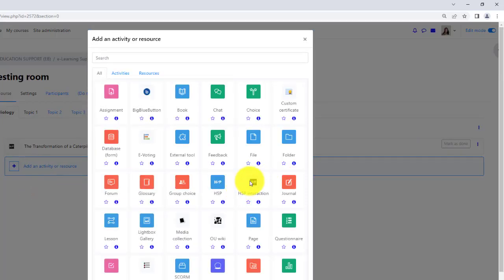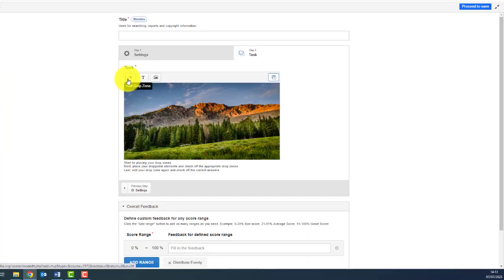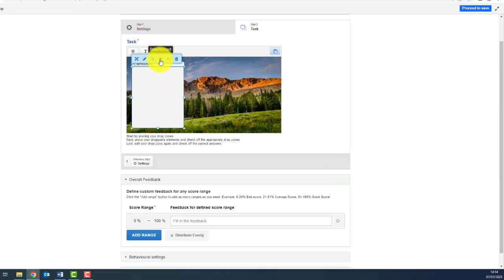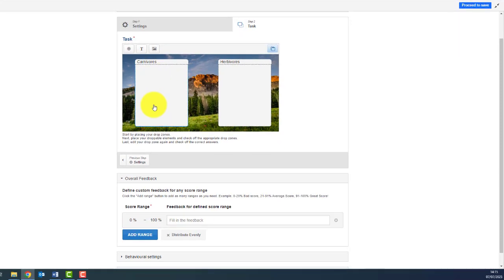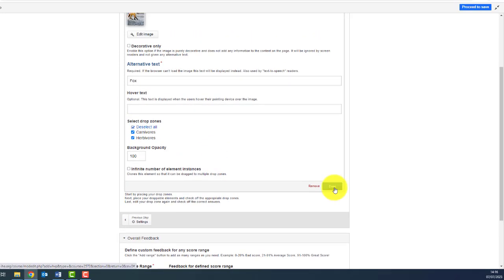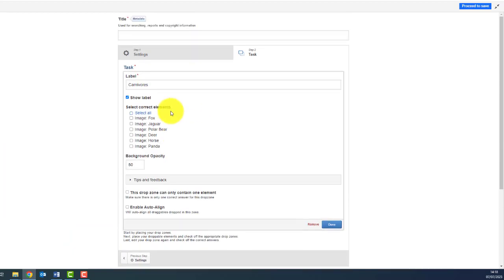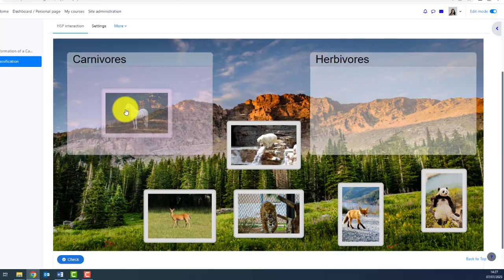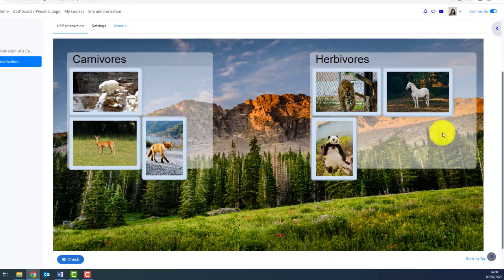H5P Drag and Drop Tutorial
In this video, we delve into the Drag & Drop feature of H5P, a powerful tool for promoting active learning. Join to explore how this feature aligns with Bloom's Taxonomy and discover how learners can engage in various activities.

Timestamps:
00:00 Intro
00:11 Levels of Bloom's Taxonomy Covered
00:55 My example
1:14 How to use Drag and Drop
3:35 Alternative ways of using the feature
3:59 Closing